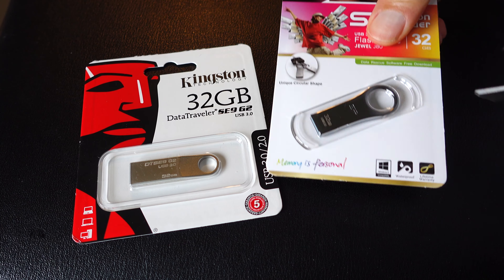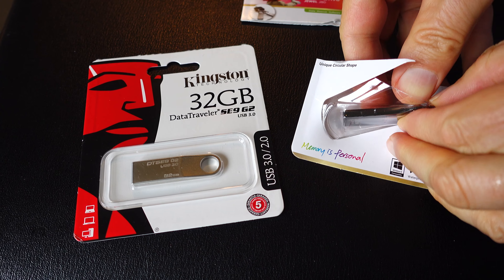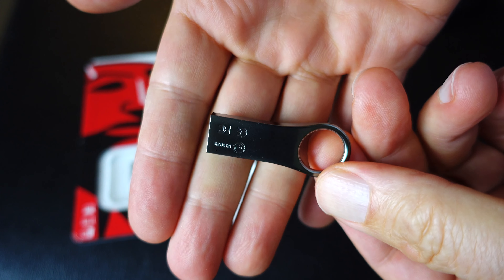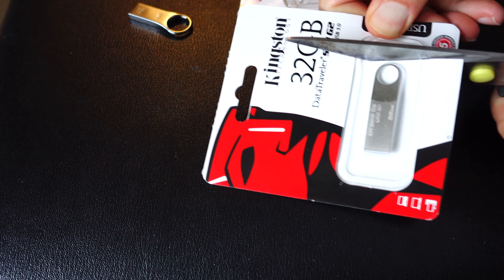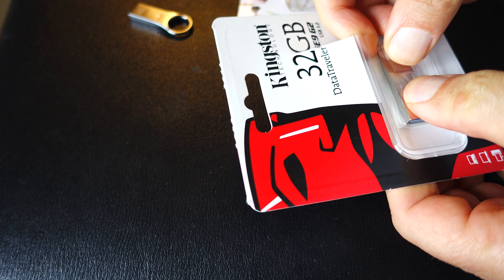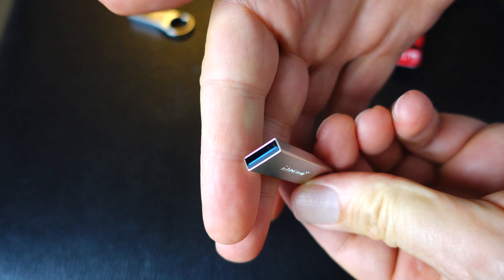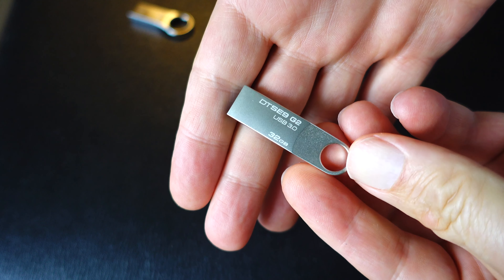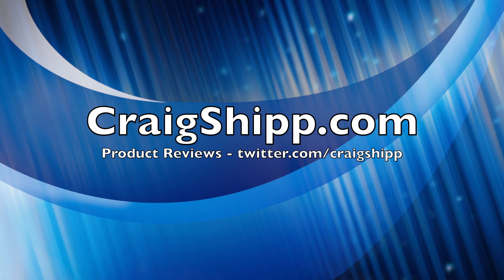Travel USB 3 Flash Drives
Travel USB 3 Flash Drives: SP Silicon Power 32 GB and Kingston Data Traveler SE9 G2 USB 3.0